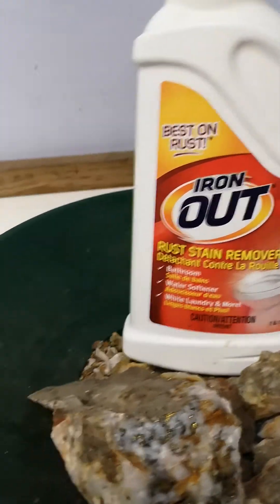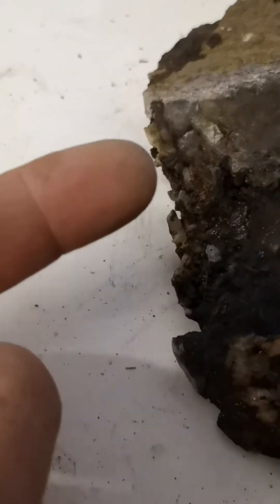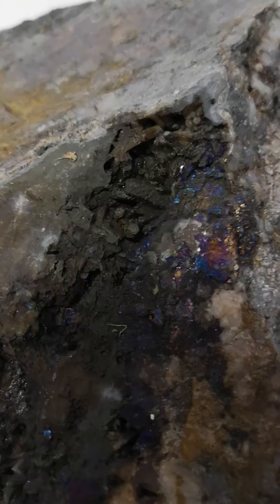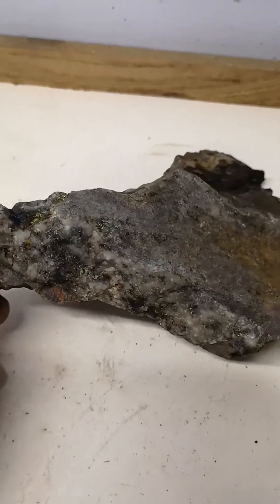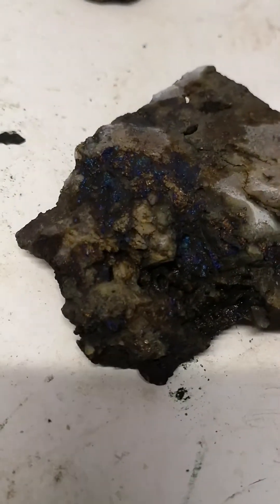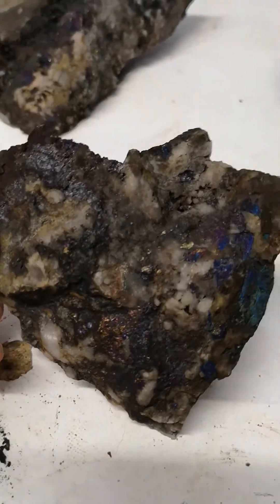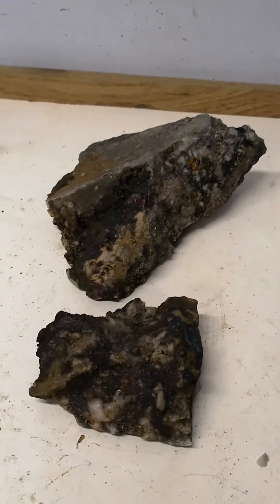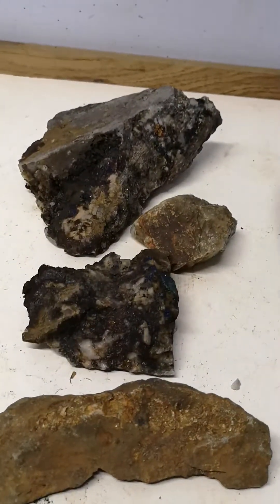Bonus clip.. using super iron out to wash rocks and minerals for specimens.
Using super iron out to expose colors and remove rust colors